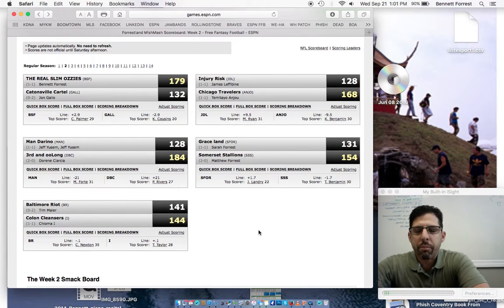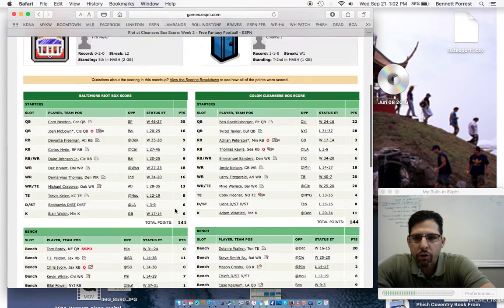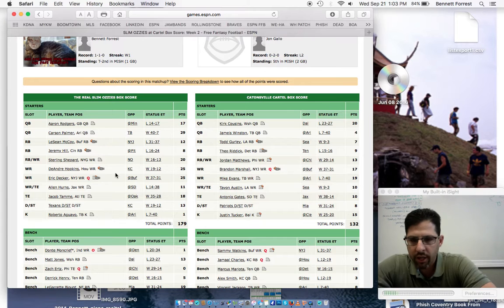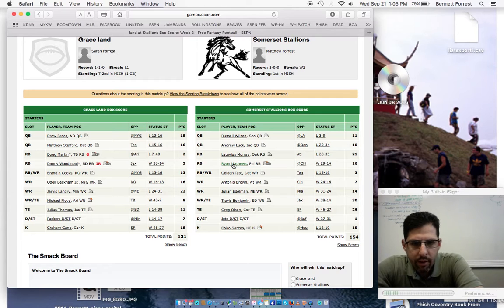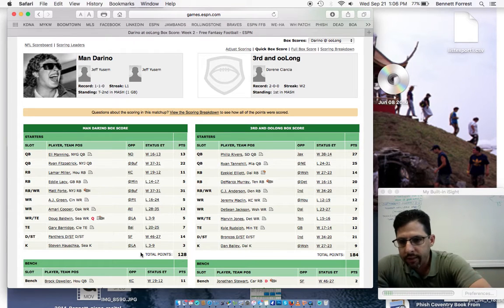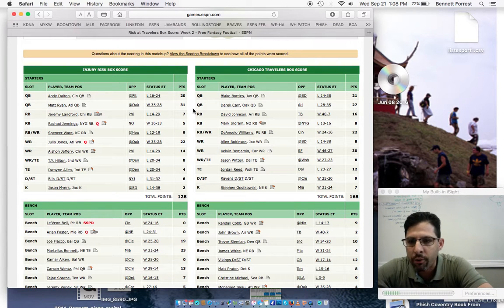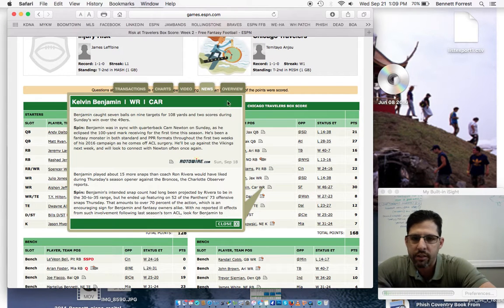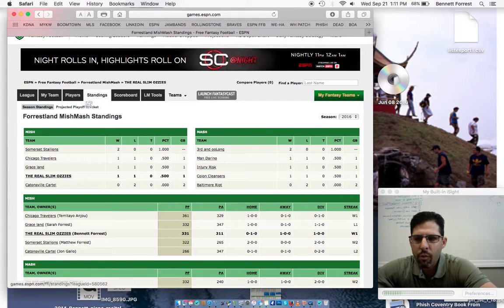2016 ForrestLand MishMash Fantasy Football Recap - Week 2